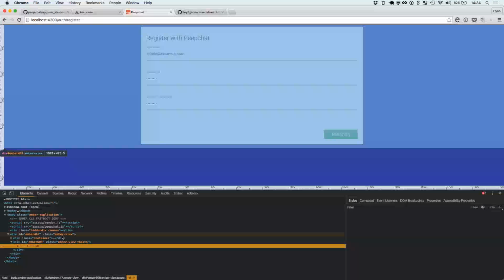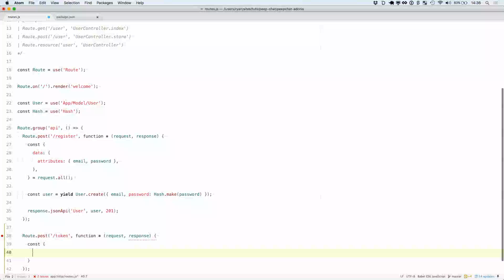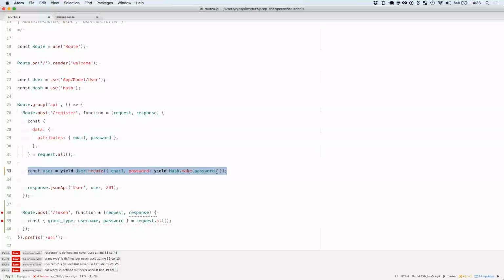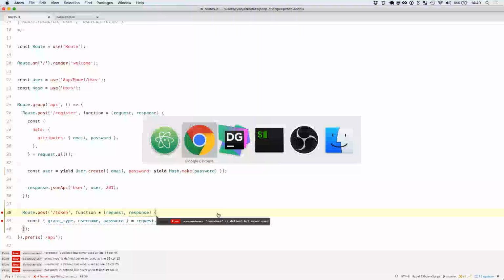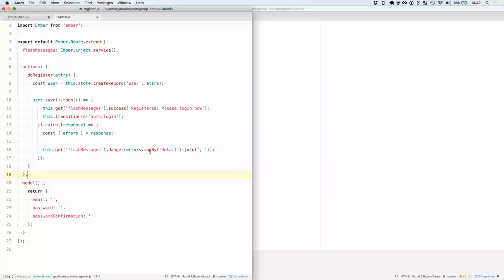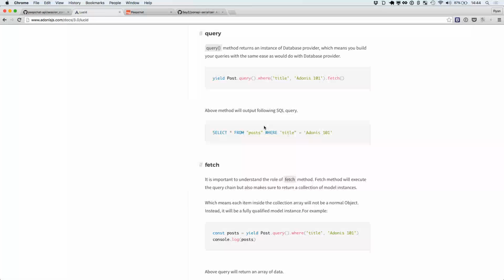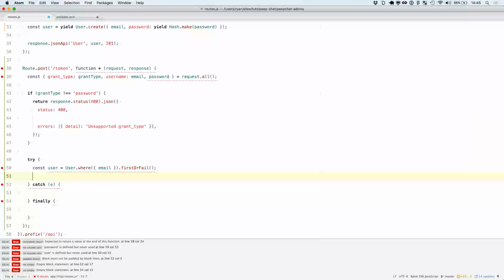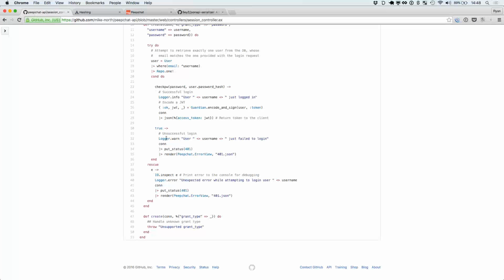AdonisJs JSON API (Part 2)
In this video, I look at creating a JSON API with Adonis JS and a good way towards a reusable middleware/addon.